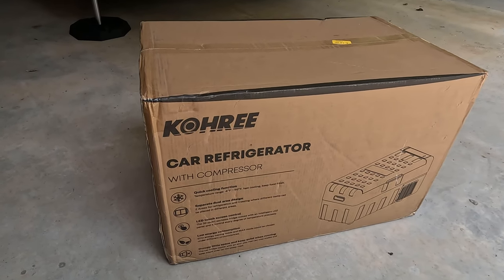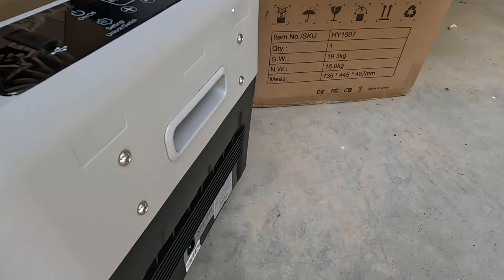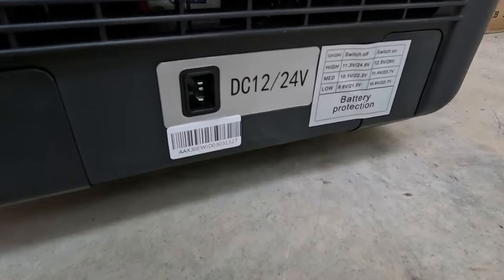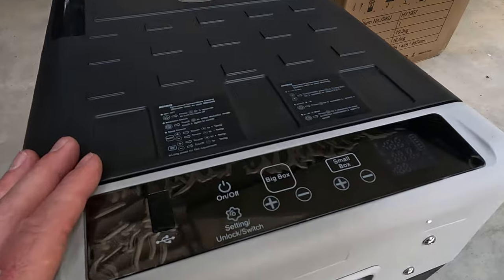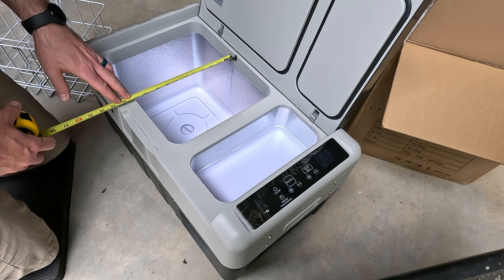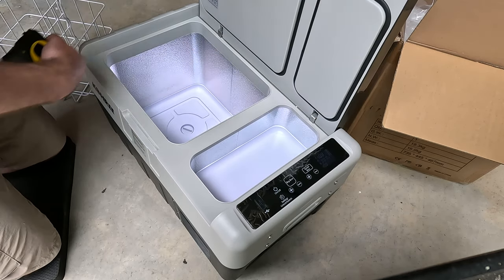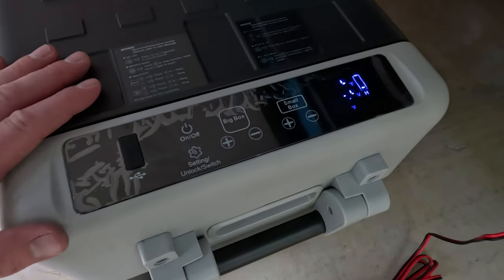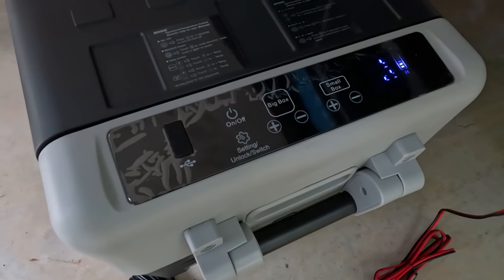I Test the Kohree 12V Dual Zone Refrigerator/Freezer 32QT (30L) HY1907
Kohree sent me this 12-volt portable refrigerator/freezer and in today's video I perform a series of tests on it to answer 3 main questions:
1) How long does the Kohree take to get cold?
2) Once the Kohree reaches the set temperature, what do the temperature variations look like?
3) How long can you run the Kohree on battery? How much power does it consume?

Here are the chapter markers to navigate through the video:
00:00 Unboxing
02:56 Walkaround
04:56 Dimensions
08:08 Testing Parameters
10:13 How Long to Get Cold?
16:01 How Much Energy Consumed?
23:27 Temperature Fluctuation?
28:01 Final Thoughts

Kohree 12V Dual Zone Refrigerator/Freezer 32QT (30L) HY1907

Kohree 12V Single Zone Refrigerator 26QT (25L) ‎HY1903-HM

Kohree 12V Dual Zone Refrigerator/Freezer 53QT (50L) HY1908